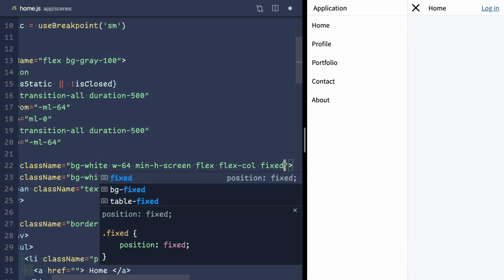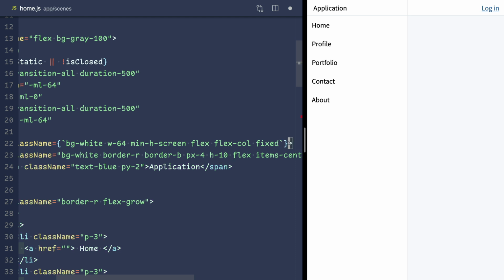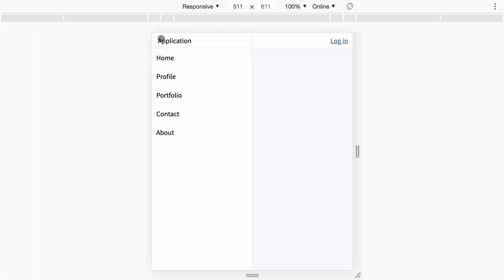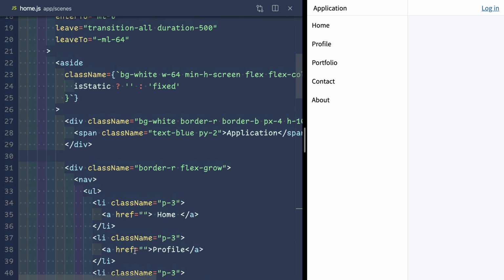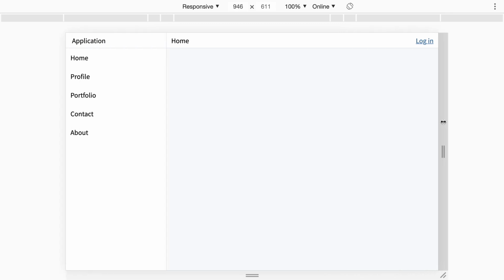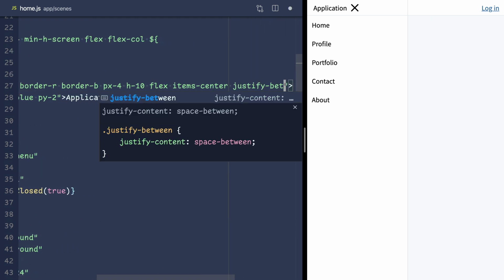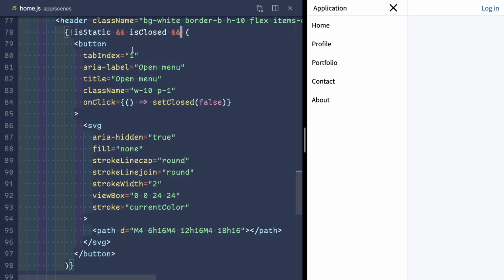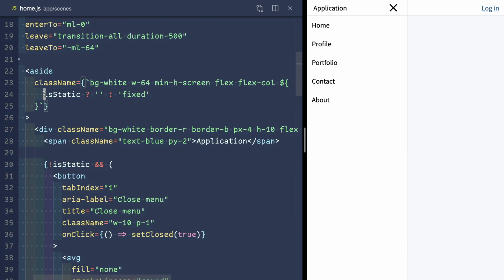6 - Using a Fixed Sidebar on Small Screens - Sliding Sidebar in React and Tailwind CSS